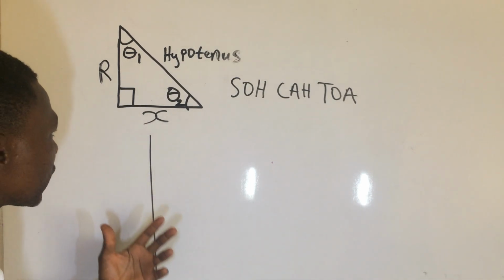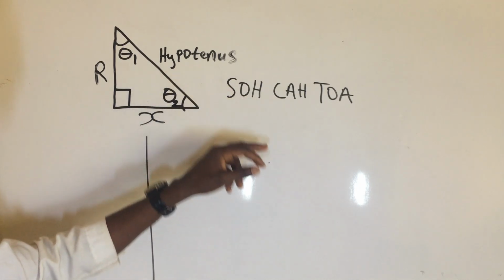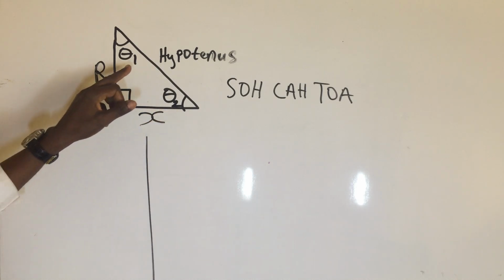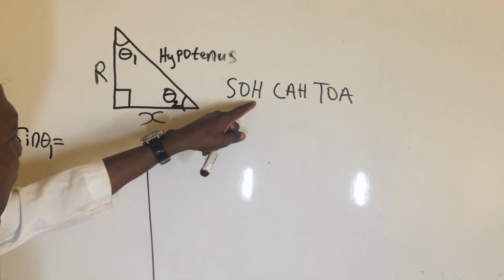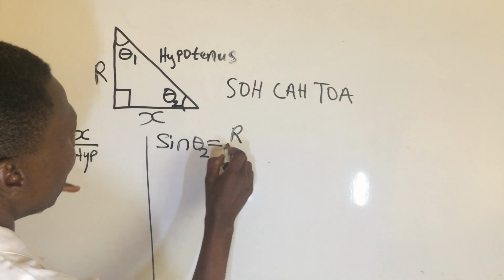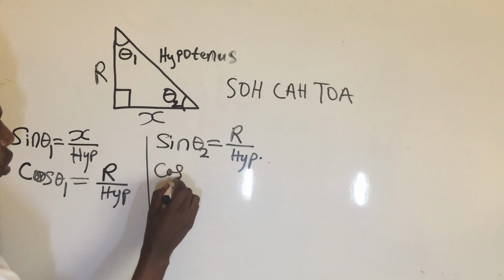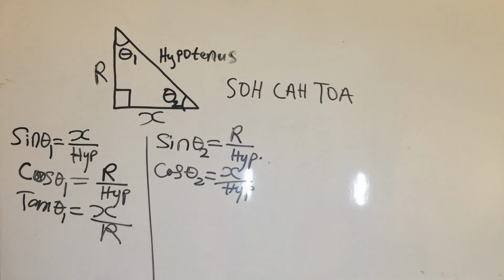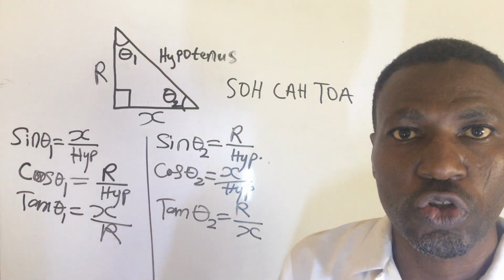How to solve trigonometric ratio 2 in a math subject